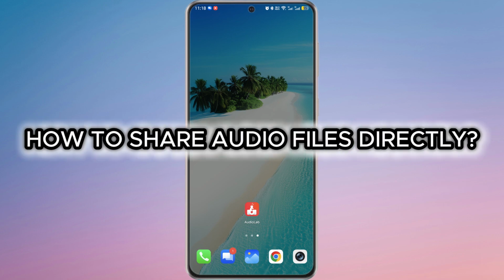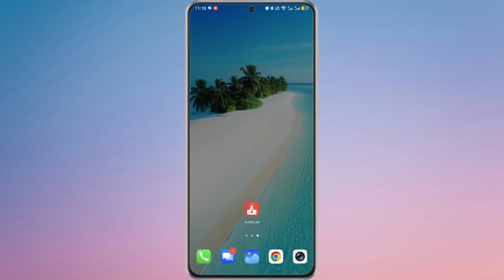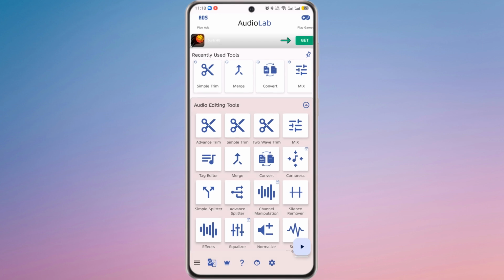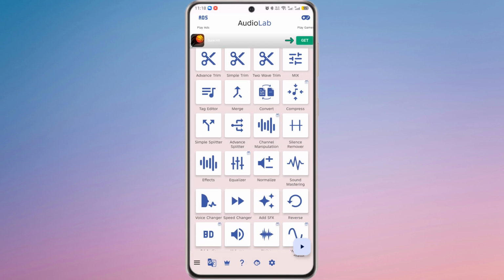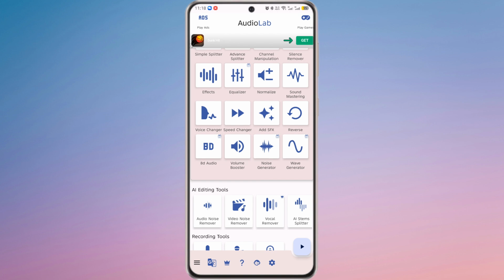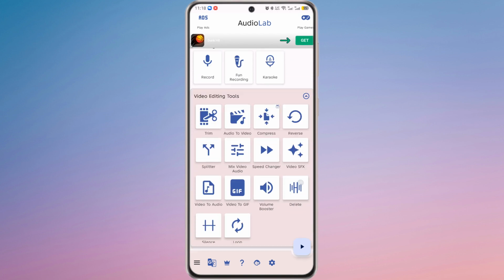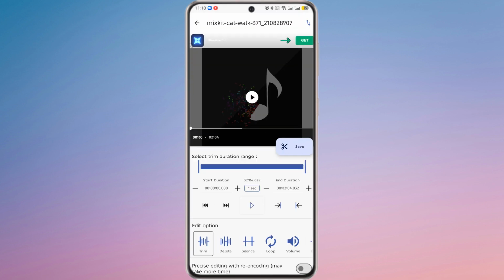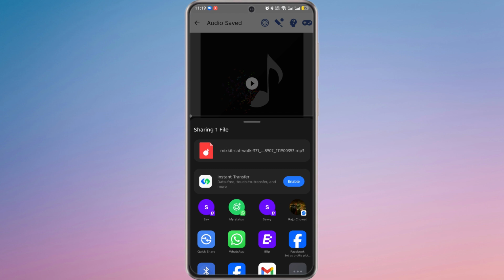How to Share Audio Files Directly from AudioLab 2025?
Want to share your edited audio files quickly and easily? In this step-by-step tutorial, we’ll show you how to share audio files directly from AudioLab. Learn how to save your recordings, mixes, or edited tracks and instantly send them via social media, messaging apps, email, or cloud storage. Whether you’re sharing music, podcasts, voiceovers, or audio projects, AudioLab makes it simple to keep the original quality while sharing your files efficiently.

We’ll guide you through importing your audio, finalizing edits using tools like trim, merge, convert, compress, and more, and using the share button to distribute your audio directly to friends, colleagues, or collaborators. Follow along to master sharing audio files from AudioLab like a pro!

Drop your questions in the comments, and we’ll be happy to assist!